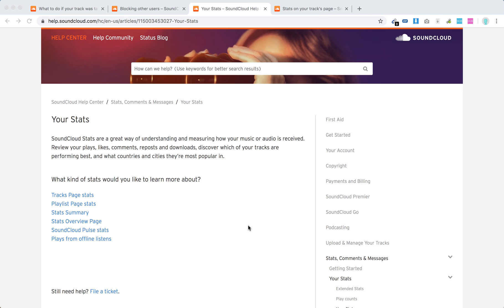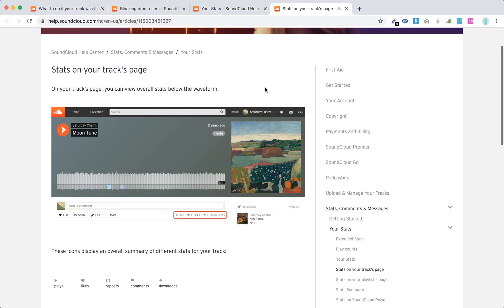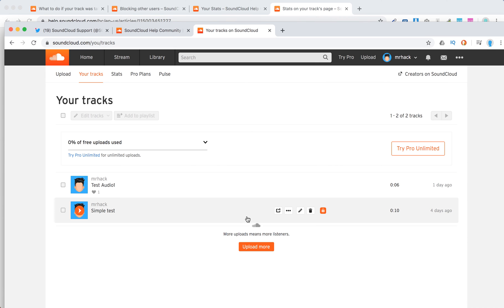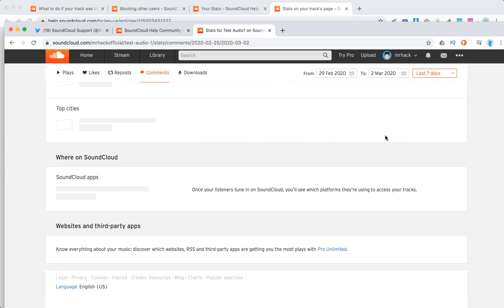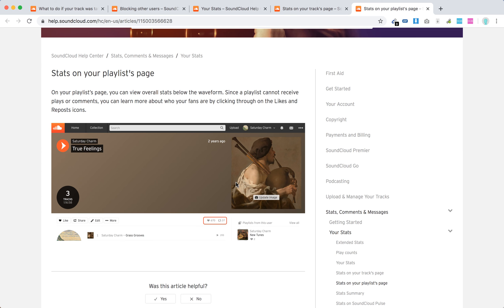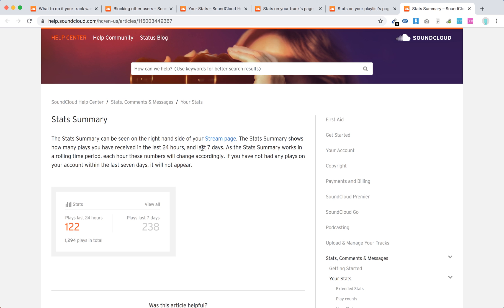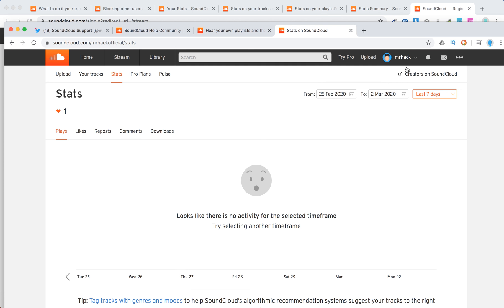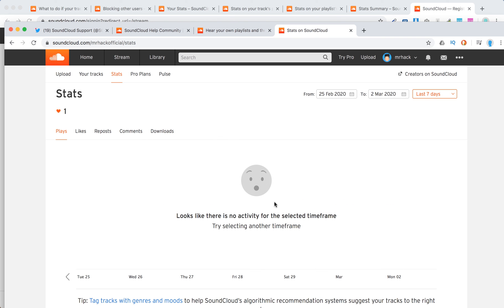SOUNDCLOUD STATISTICS how to see?